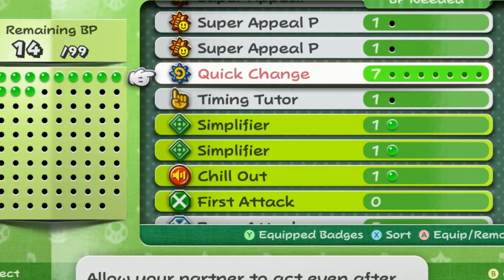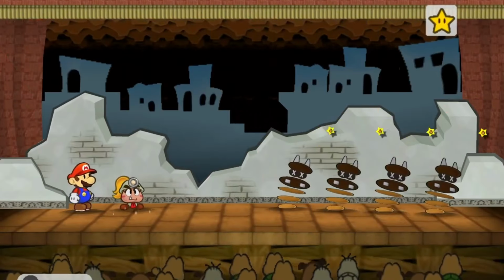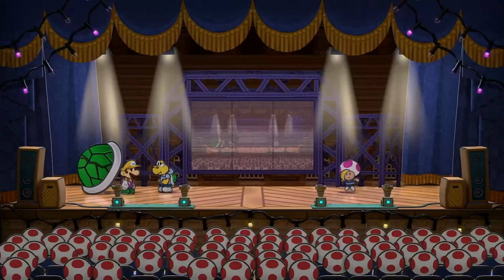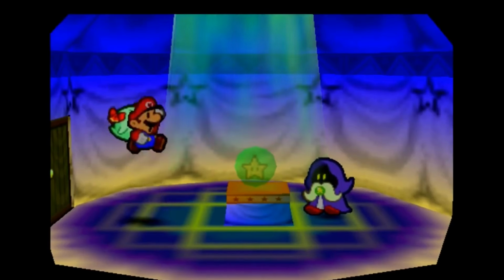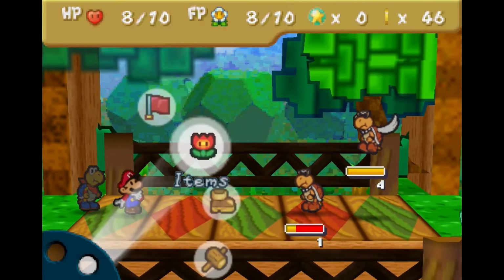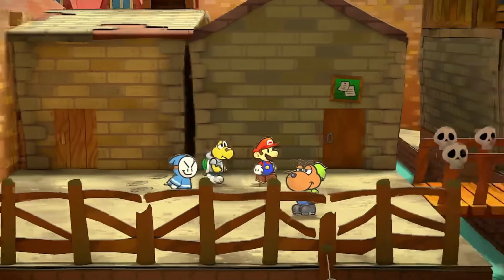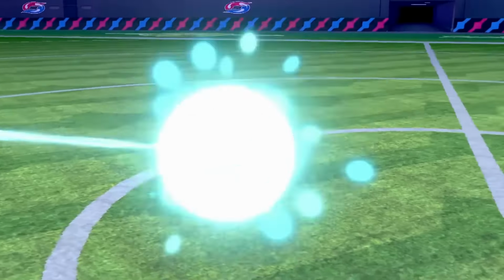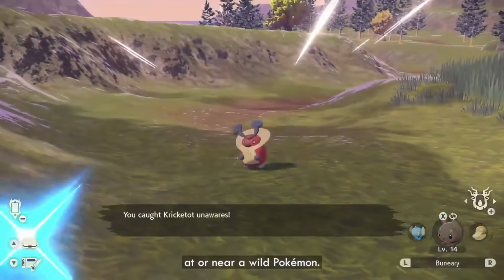Is Quick Change Unbalanced in Paper Mario?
Here I do an analysis on the Quick Change badge in Paper Mario for the Nintendo 64 and Paper Mario: The Thousand-Year Door.

0:00 Introduction
1:47 How to get Quick Change in Paper Mario 64
2:43 How to get Quick Change in Paper Mario: The Thousand-Year Door
3:38 Paper Mario: Partner Explanations
6:38 Quick Change VS Pokemon Switching in Pokemon Games
9:27 Conclusion